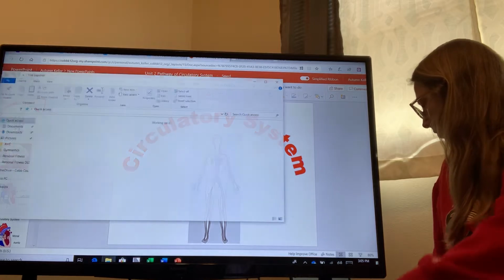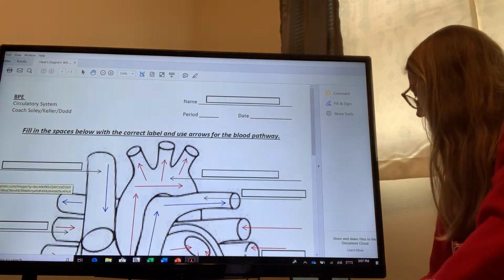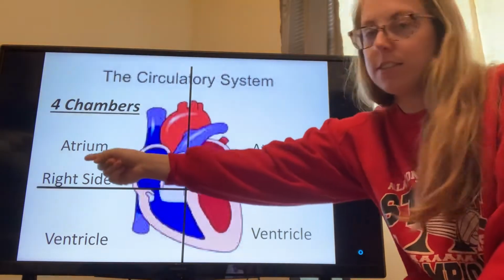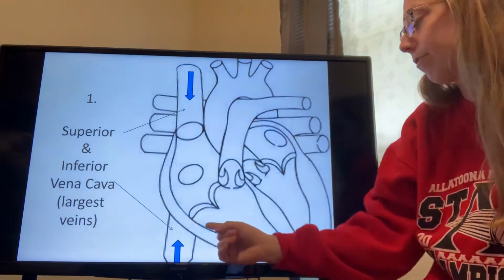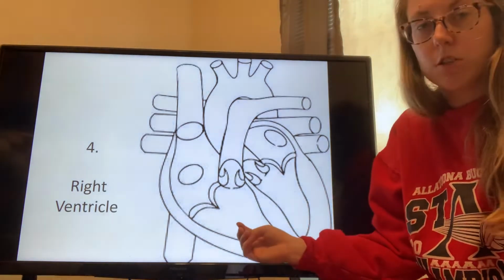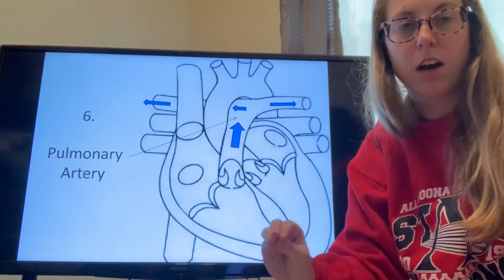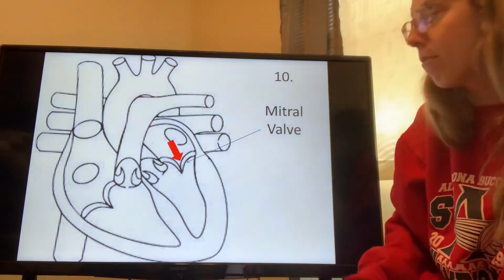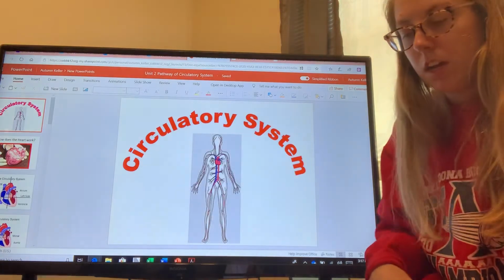Unit 2 - Heart Diagram